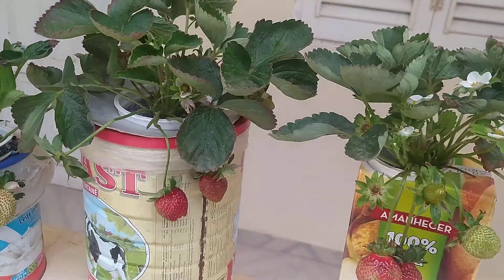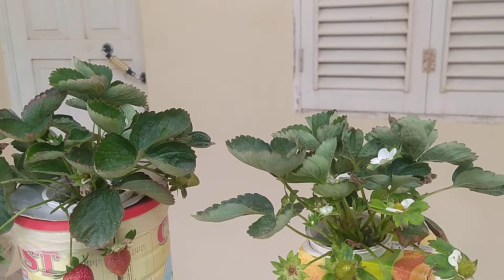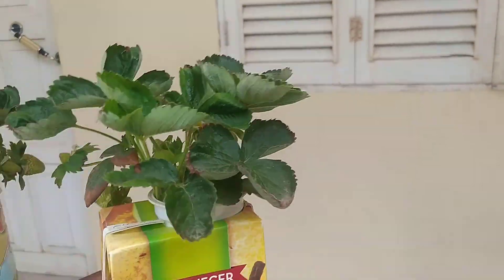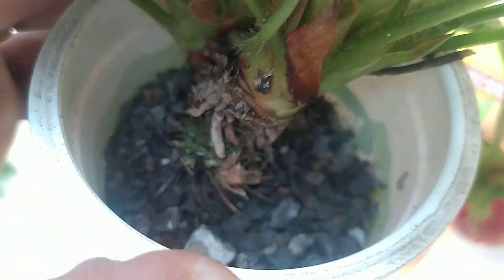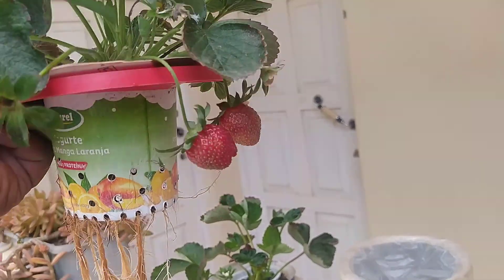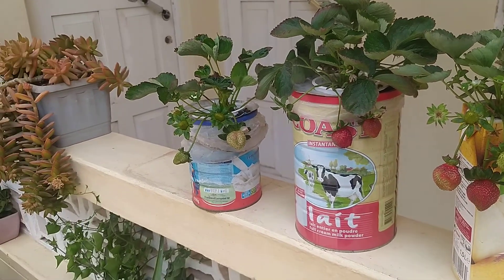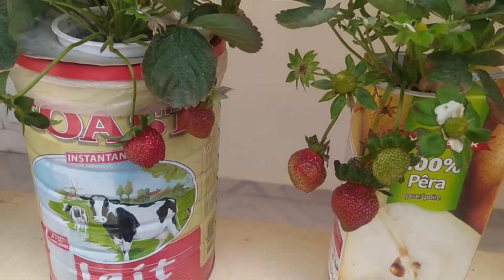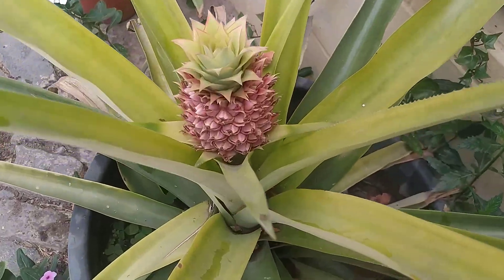Kratky Hydroponic Strawberries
Some tips on how to grow hydroponic strawberries in a juice box using the kratky method of hydroponics